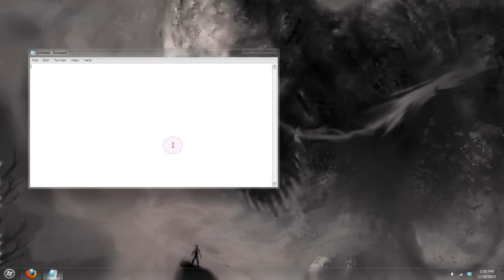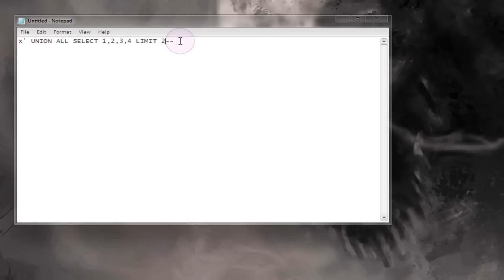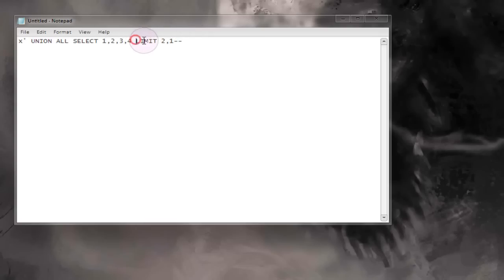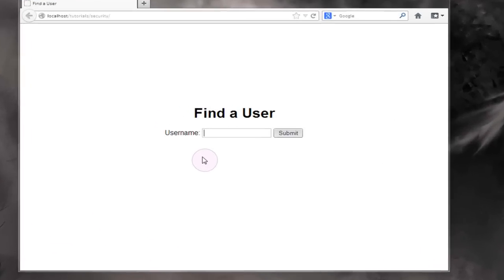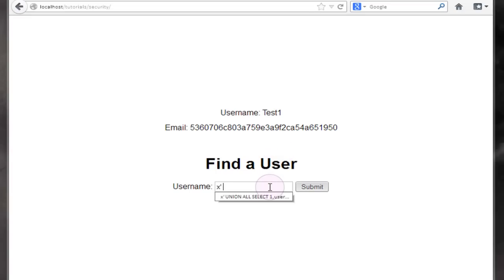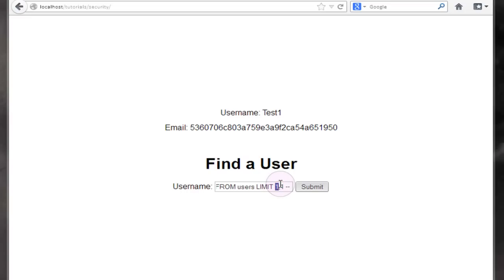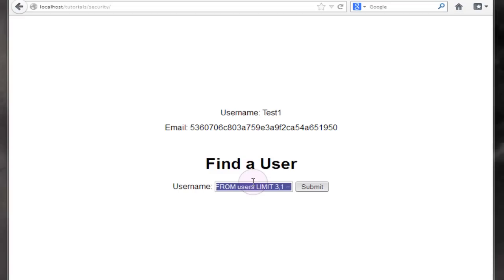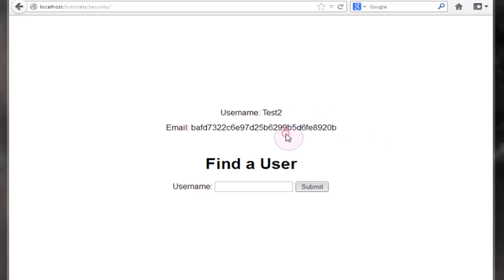[Security] SQL Injection Hacking #9 - Limit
In this video we push it to the limit of almost seeing my pron folders. The limittttt!